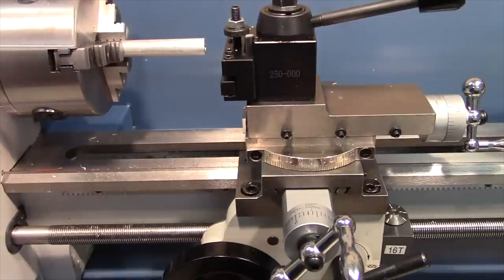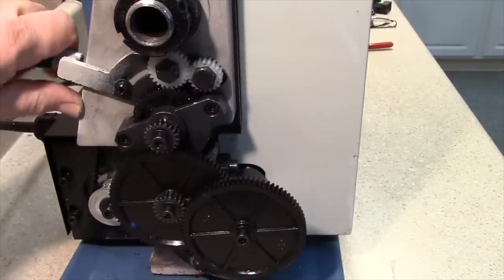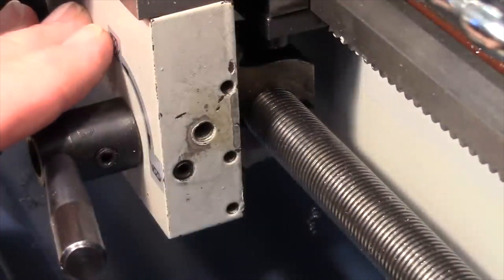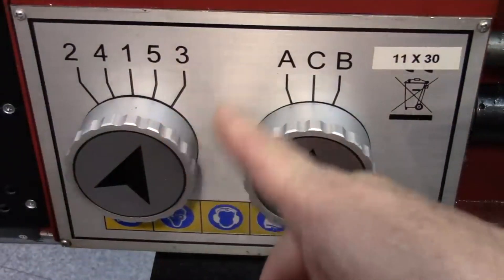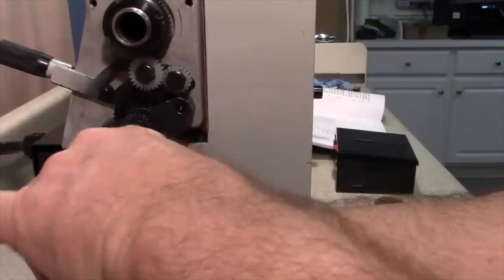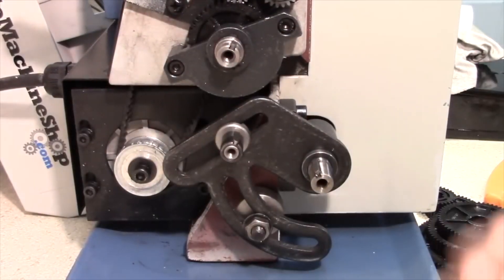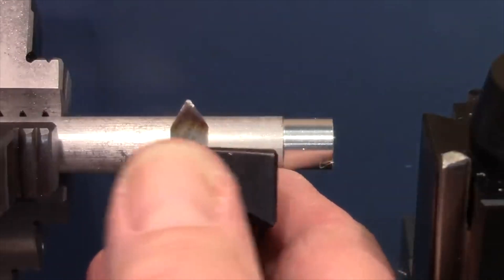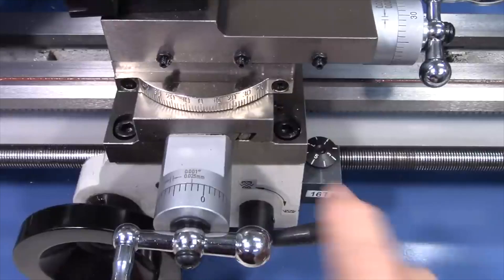LMS 5100 Mini Lathe p9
Frank Hoose provides an overview of the feature/functionality of the LittleMachineShop.com HiTorque 5100 Mini Lathe and some tips and tricks for successful operation.